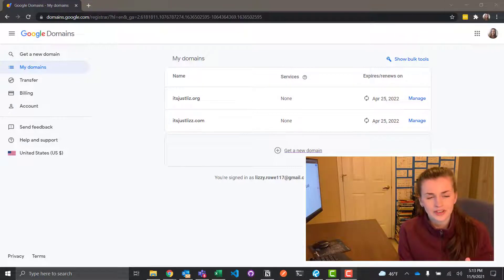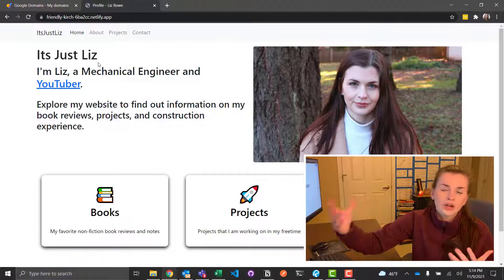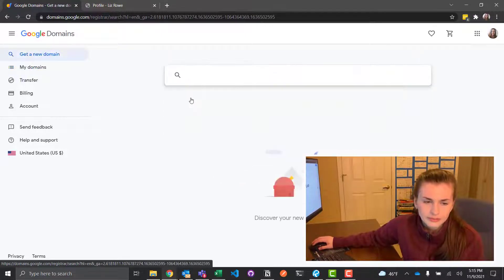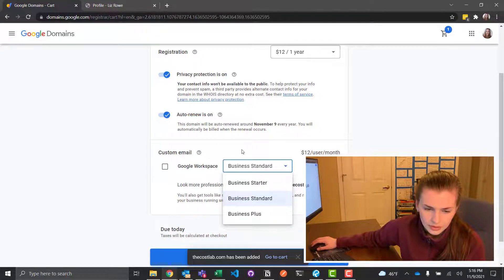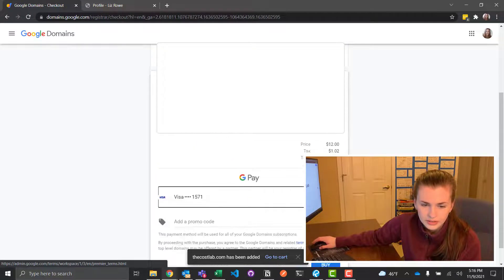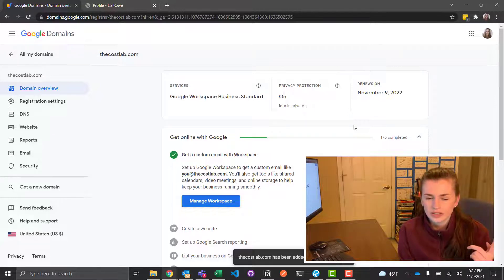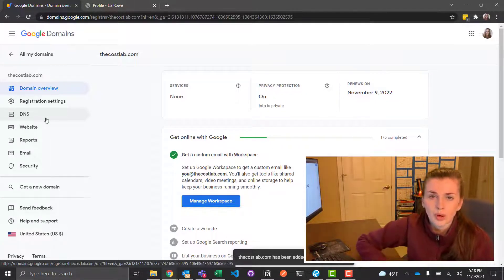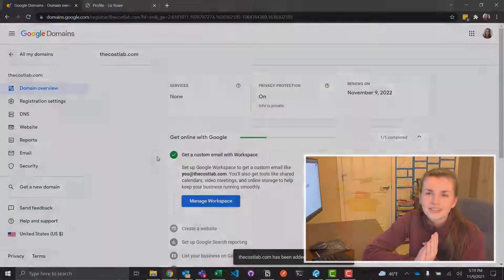👩‍💻 How to Buy a Domain Using Google Domains! // Website Building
I'm Liz, a mechanical engineer working in Portland, OR. I make videos about books, technology, finances, productivity and other nerd things...